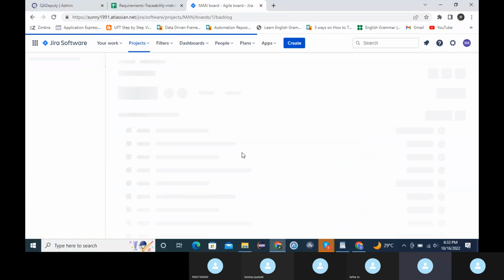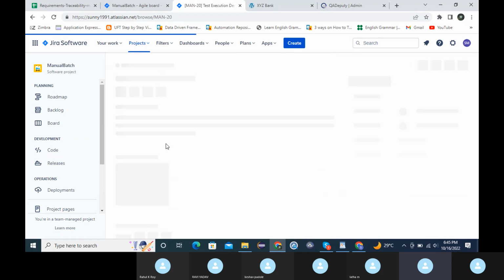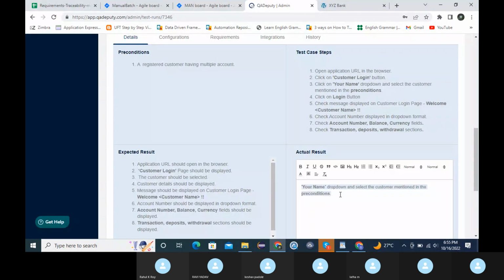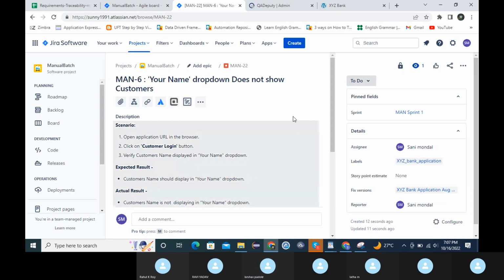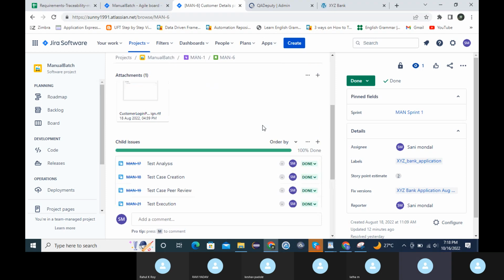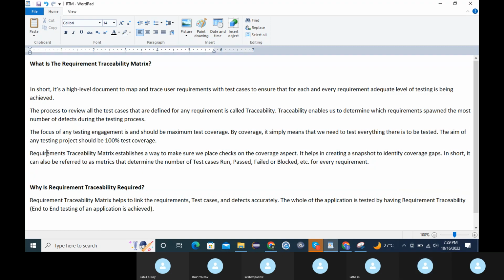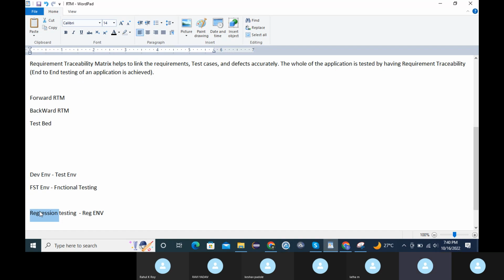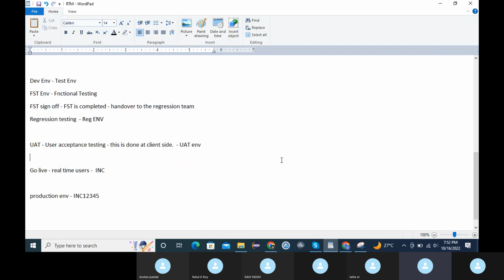Manual Testing on Live Project Part 9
Manual Testing on Live Project with Agile Methodology